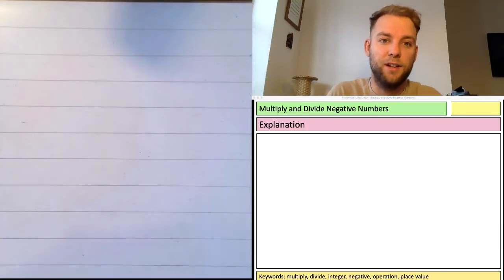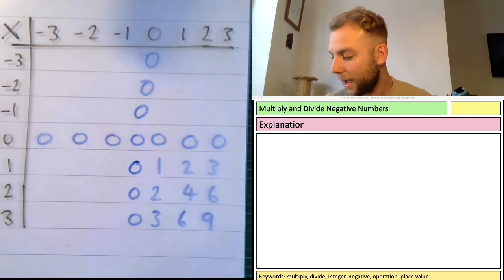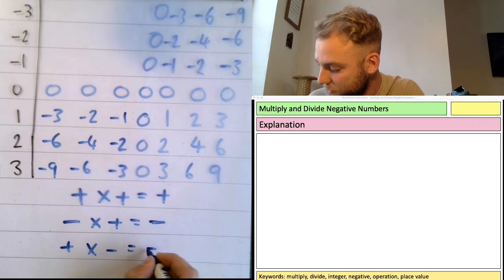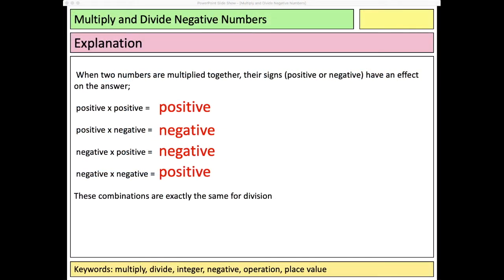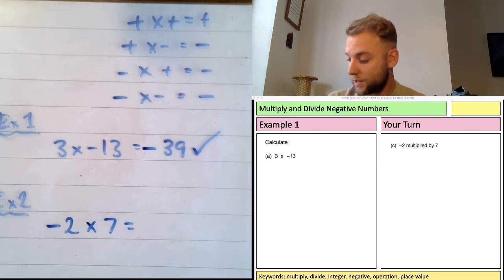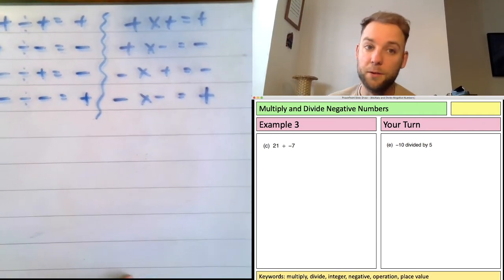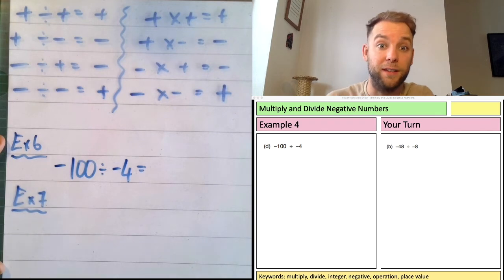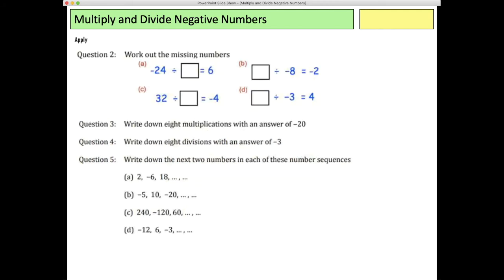Multiplying and Dividing Negative Numbers